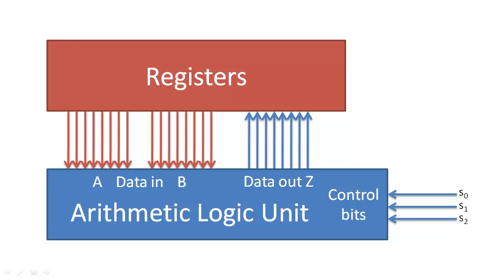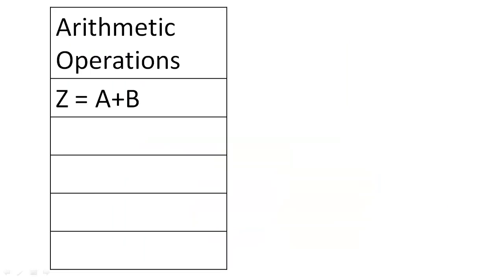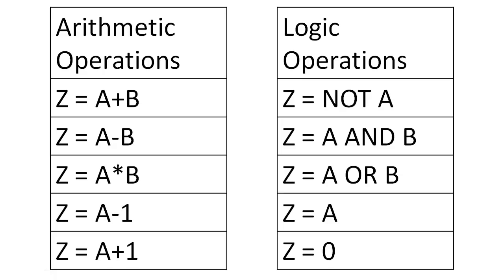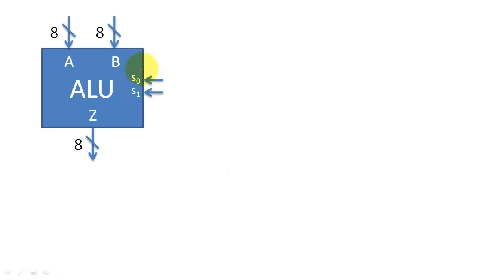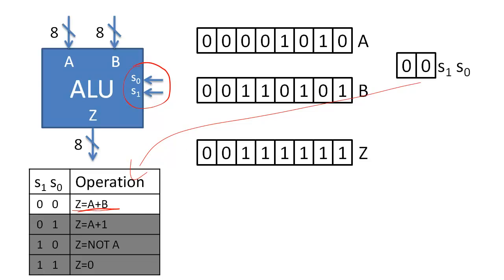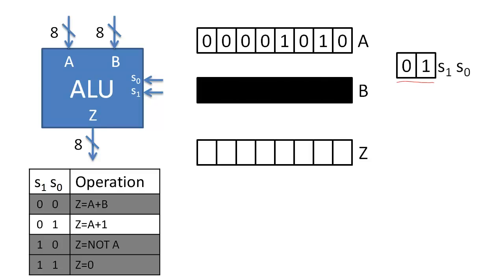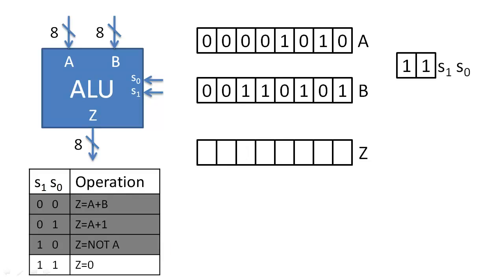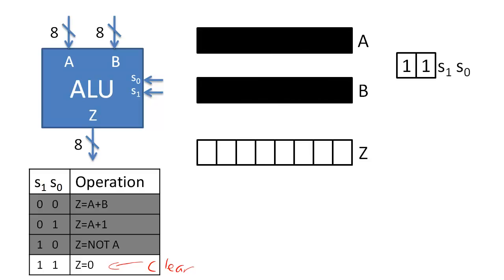Arithmetic Logic Unit